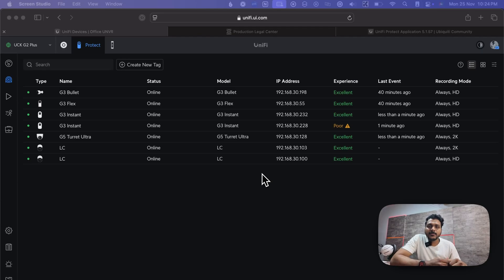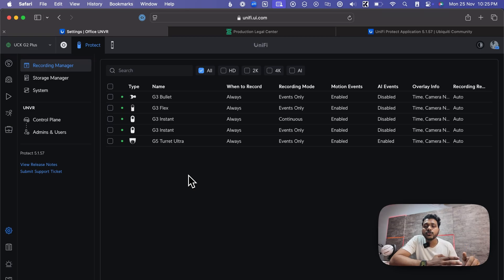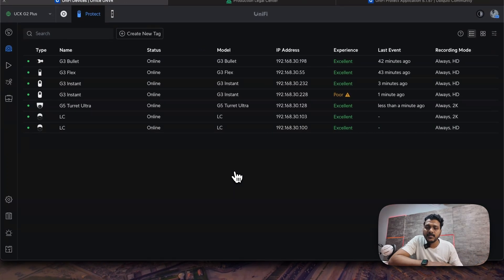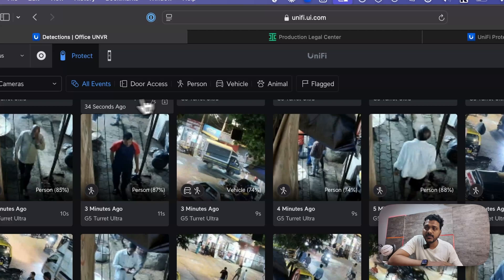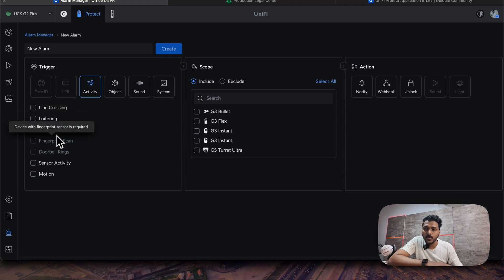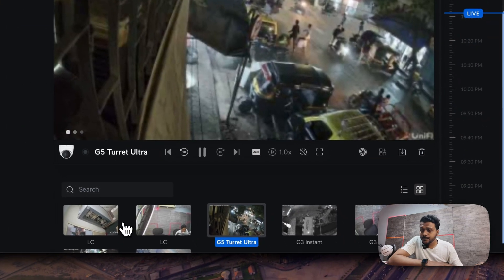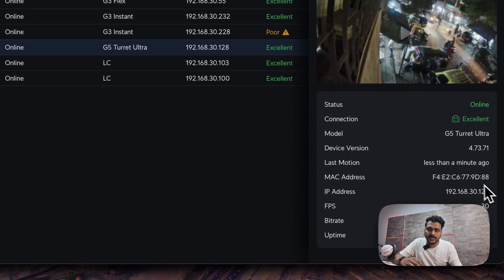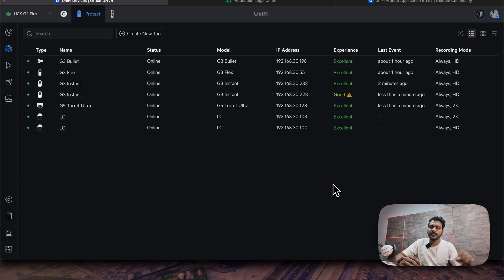The Shocking Truth About UniFi Protect Updates | 5.1.57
The Shocking Truth About UniFi Protect Updates!
In this video you will all new features and bug fixes in UniFi Protect 5.1.57.
With UniFi Protect 5.1 it added a lot of new features such as follows:
1 Case Manager where you can easily create an incident report event and add a note for it.
2 Sensor Manager where you can view real-time reading of Protect Sensors.
3 Added the ability to add NFC and fingerprint on G4 Doorbell pro as it enhances security and is convenient to unlock with just a tap or touch.
4AI False Positive improves false AI detections by reporting the events to UI.